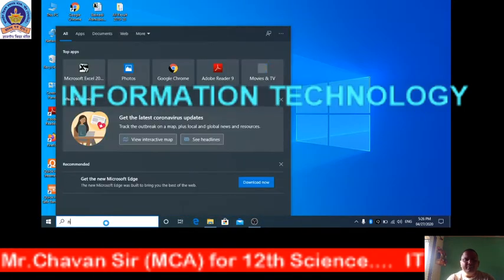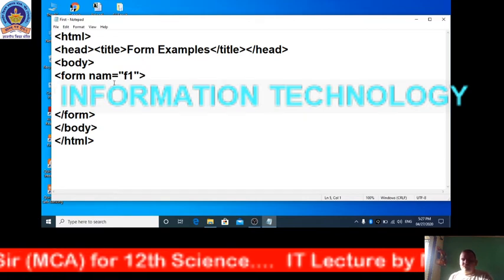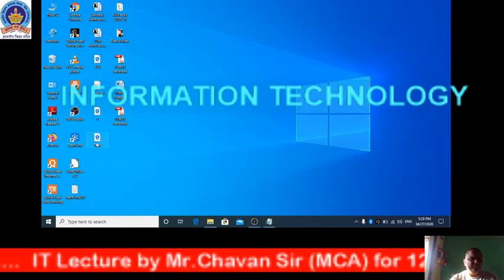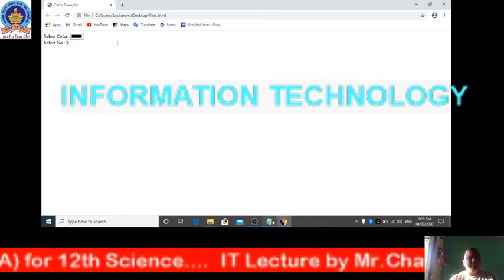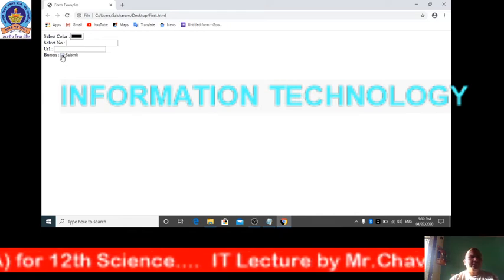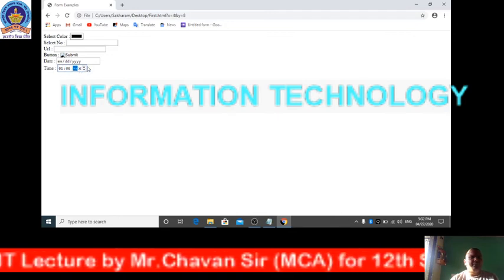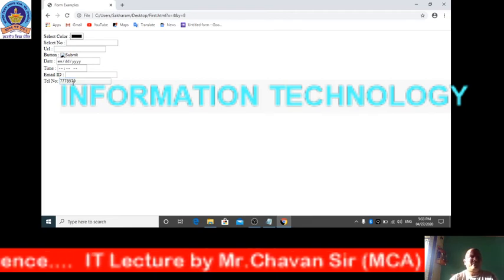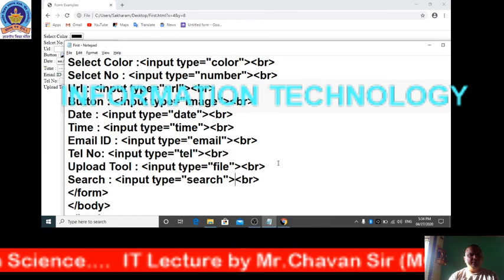IT Lecture on Advanced Web Designing By Chavan Sir Part 1